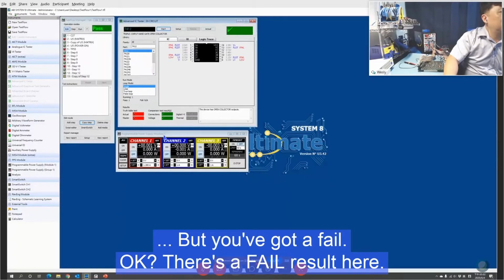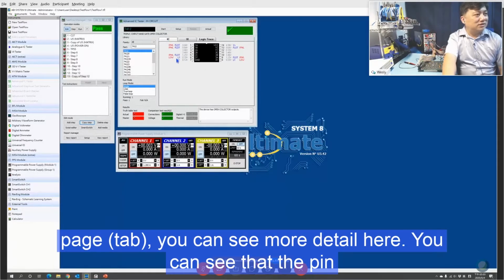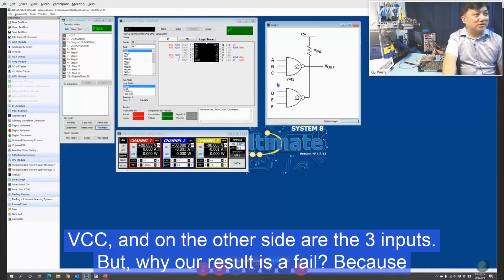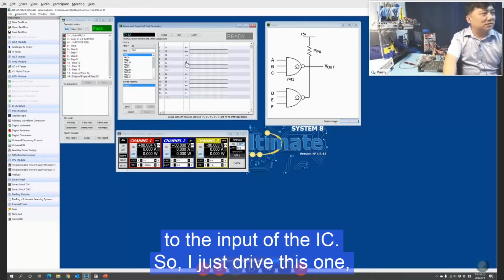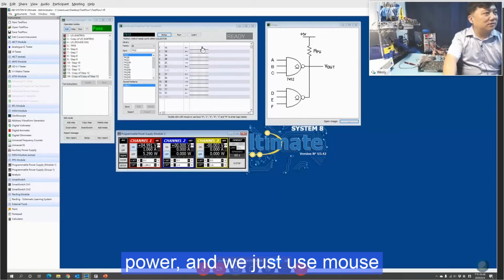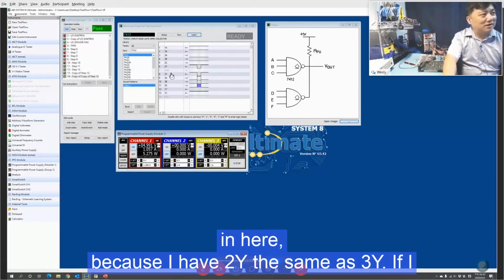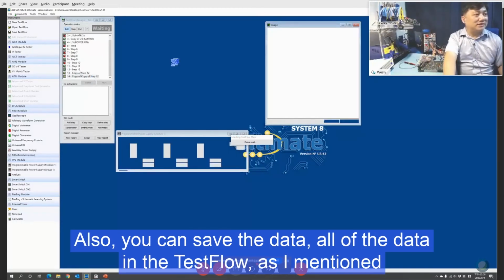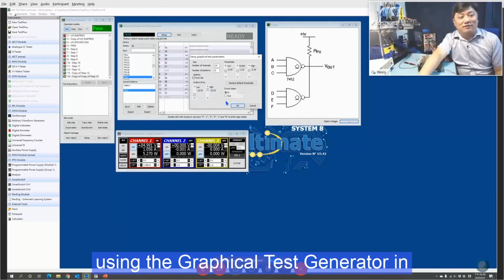Create custom functional tests quickly and easily with the BoardMaster (4 of 9)